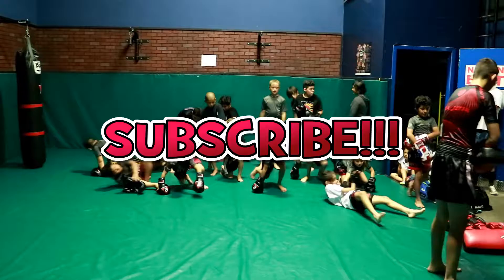Fast 20s!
Kids Muay Thai at Neutral Grounds from beginners, advanced, to fighters level do fast 20s. The Advanced & Fighter's group will have 3-5 rounds of kicks each leg along with other exercises